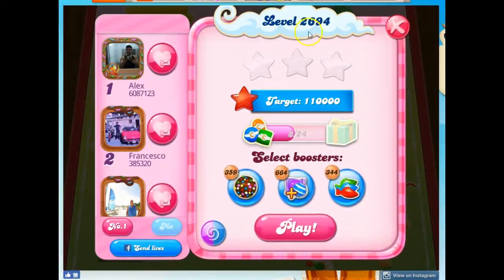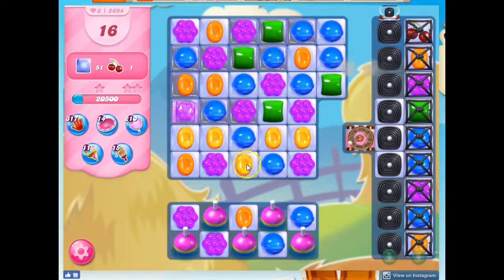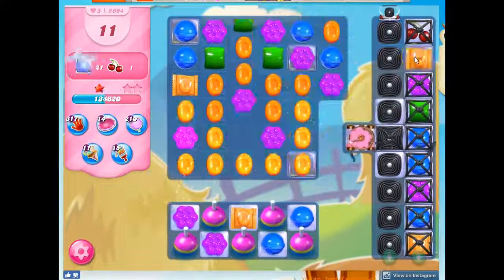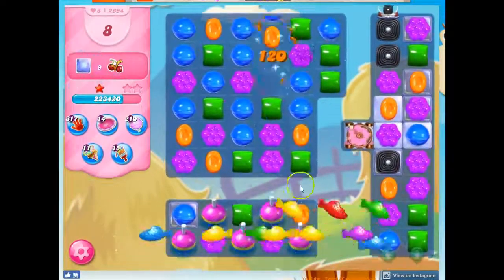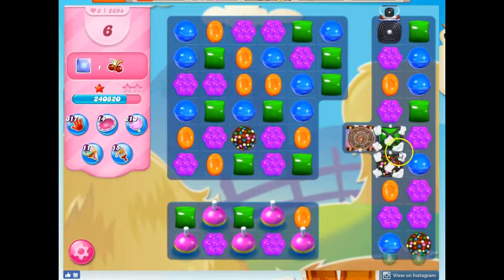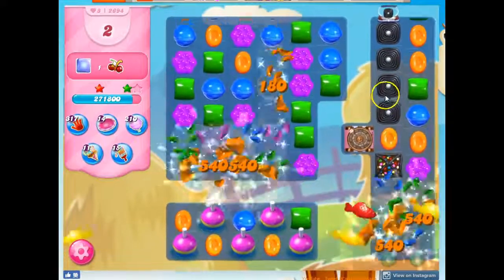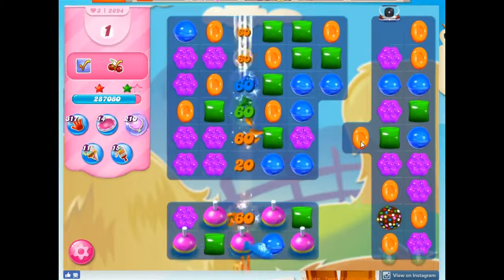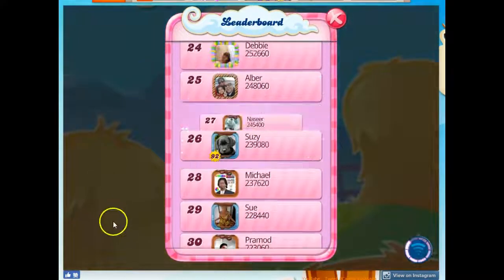Candy Crush Level 2694 Audio Talkthrough, 3 Stars 0 Boosters